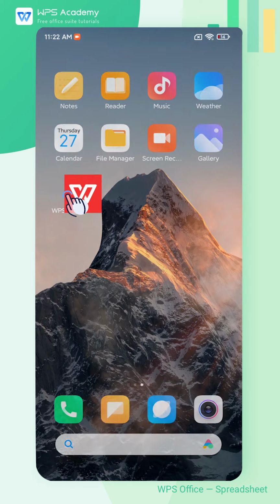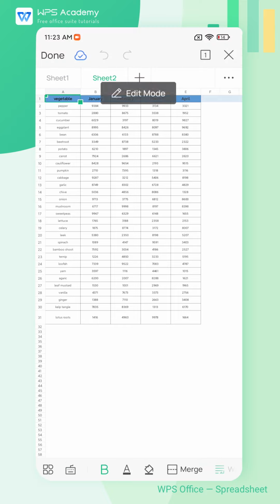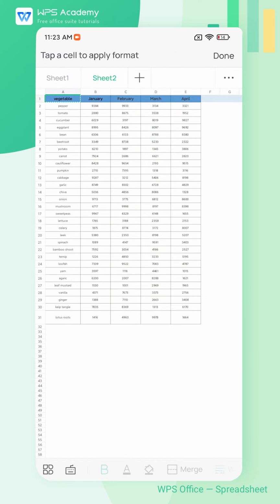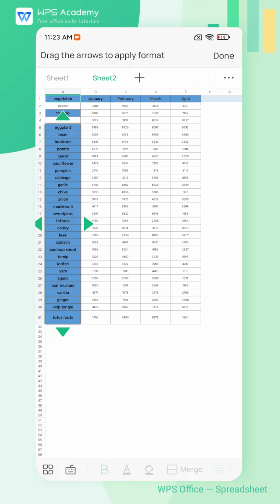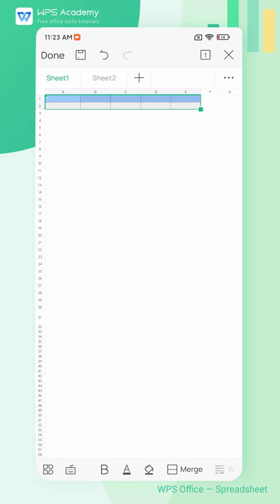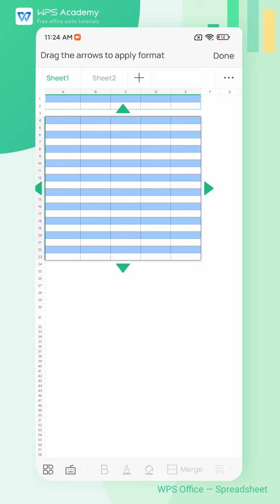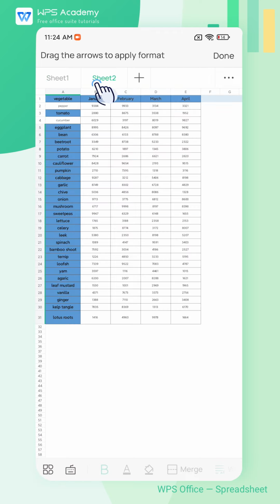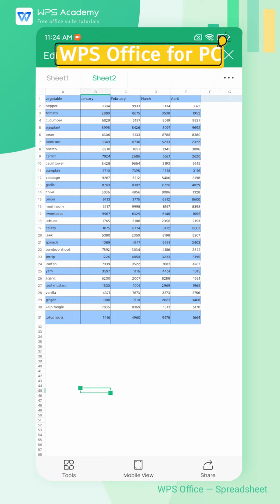[WPS Academy] 1.1.6 Mobile: How to use the Format Painter tool in WPS Spreadsheet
Hi, glad to see you here. Today we'll learn 'How to use the Format Painter tool' in WPS Spreadsheet on Mobile Phone. Follow our Youtube channel, level up your office skills! WPS Office is a free all-in-one office suite which include Writer(Word), Spreadsheet(Excel), Presentation(PPT) and PDF. Tutorials are provided by WPS Academy, WPS Academy is aim at providing both beginning and advanced office tutorial.